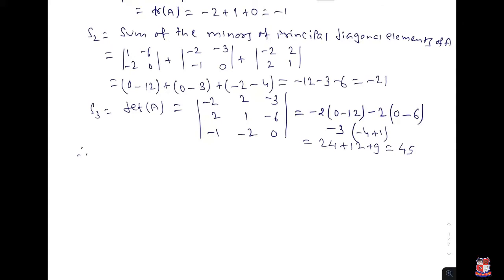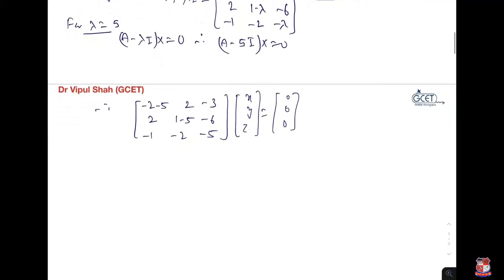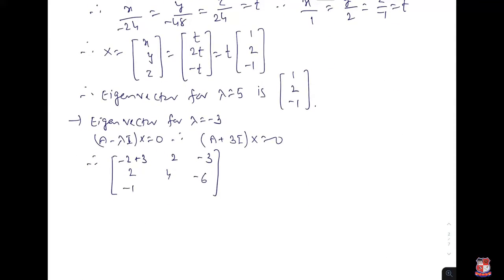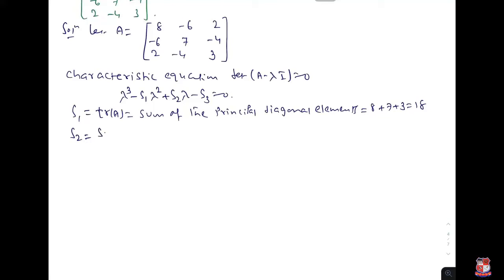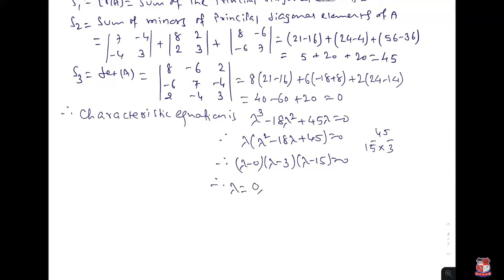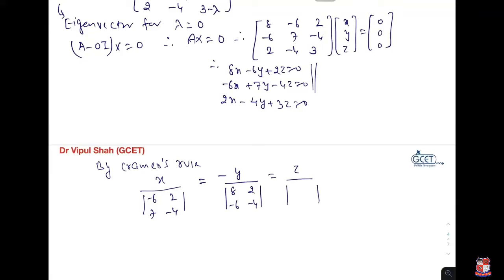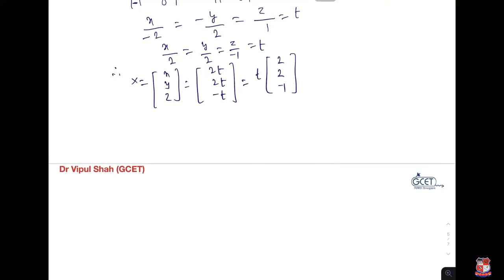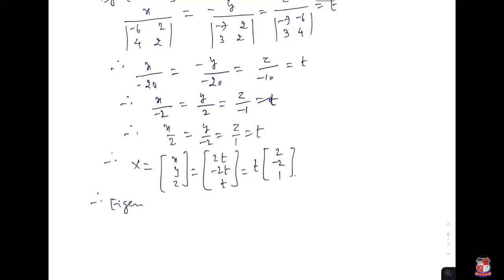GTU_BE_GENERAL DEPARTMENT_3110014_More Examples of Eigenvalues and Eigenvectors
Subject: 3110014 - Mathematics – I
Created by : Dr Vipul R Shah | 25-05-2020 | 95 MB
College: G. H. PATEL COLLEGE OF ENGINEERING & TECHNOLOGY, V V NAGAR
Topic: More Examples of Eigenvalues and Eigenvectors